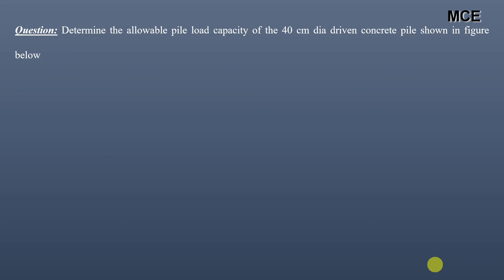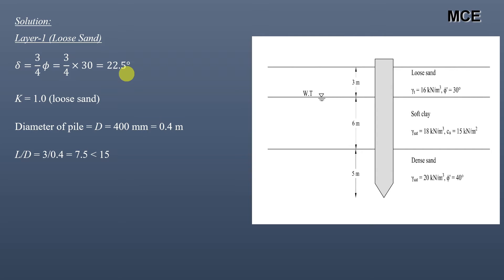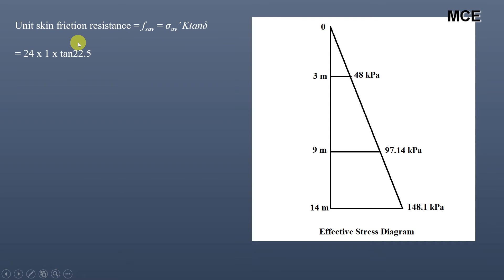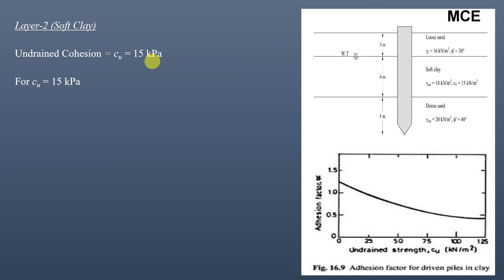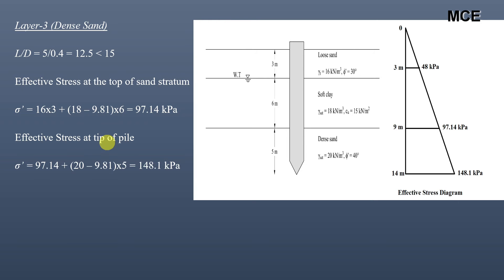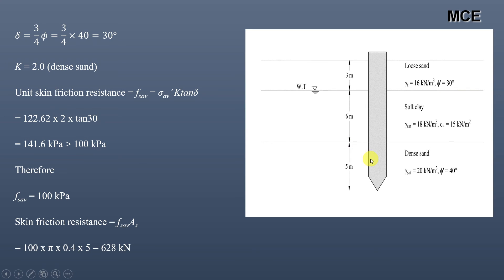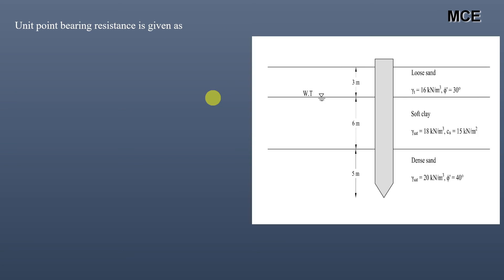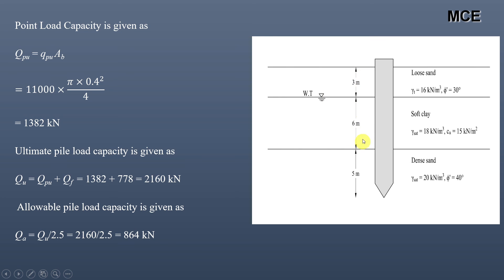Ultimate and Allowable Capacity of Pile in Three Layered Soil With Water Table|Solved Problem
In this video we will learn how to find the skin friction and point bearing resistance of pile in three layered soil with water table.